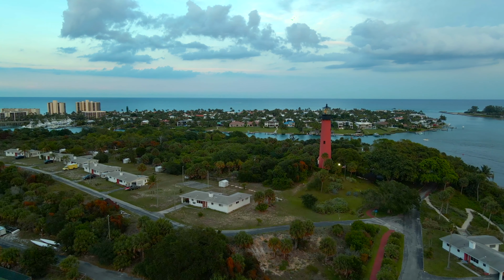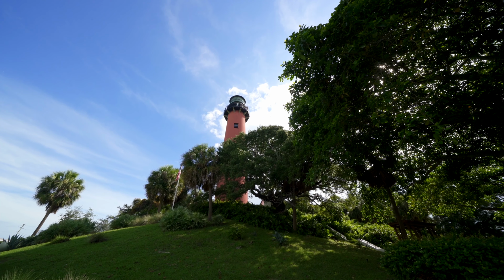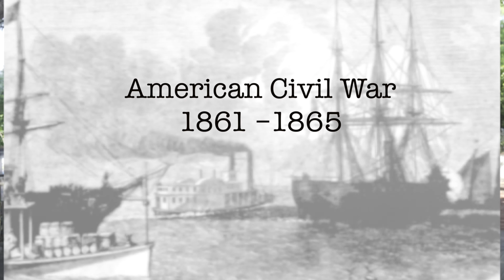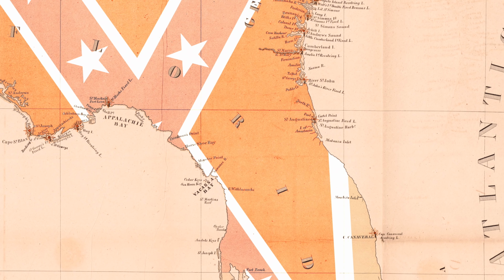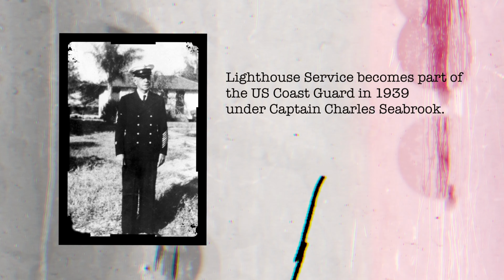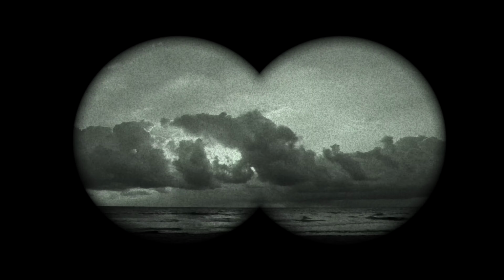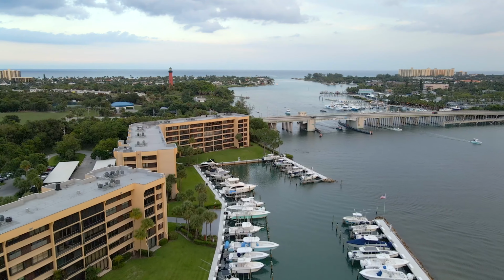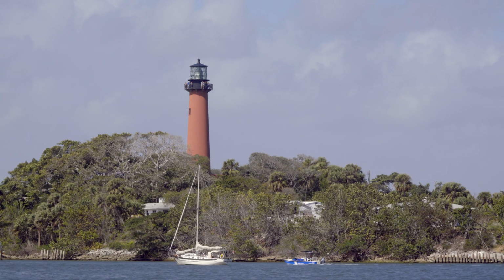History of Jupiter Lighthouse, Jupiter Florida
The Jupiter Light House was built in 1860, This history of the lighthouse and light keepers.